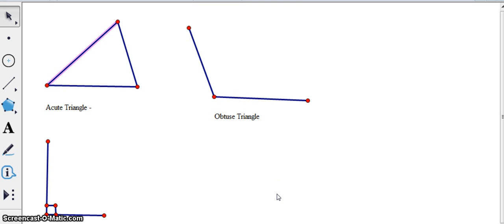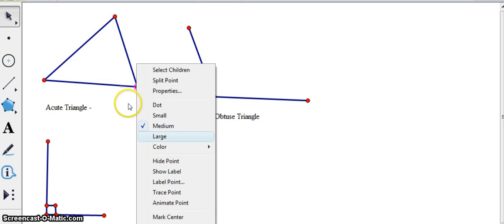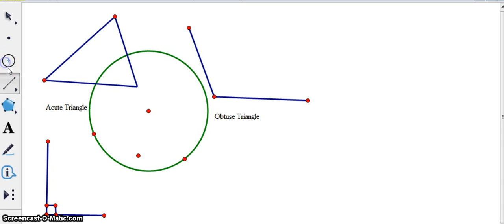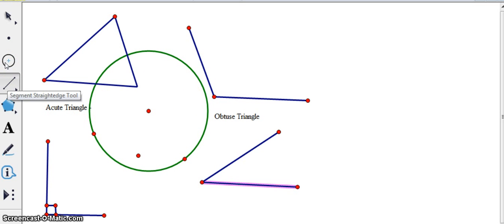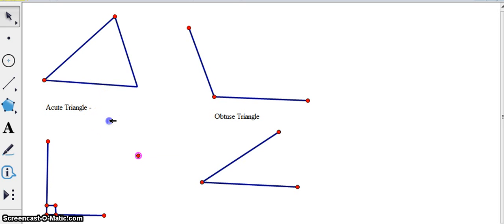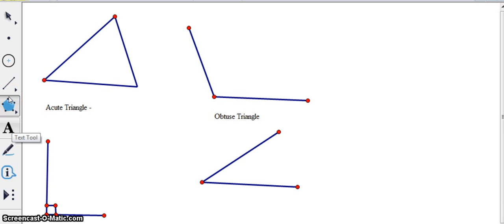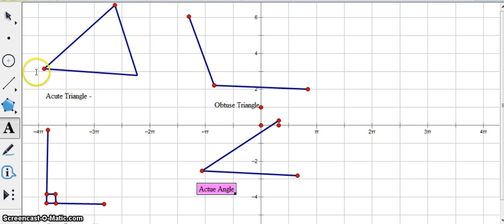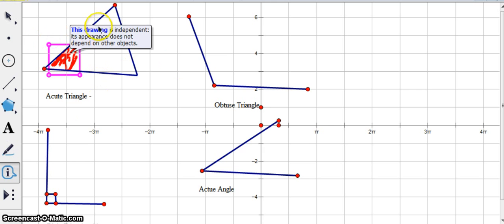Screencast video for w200.avi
Video to introduce the Geo. Sketchpad to students and how to use it.